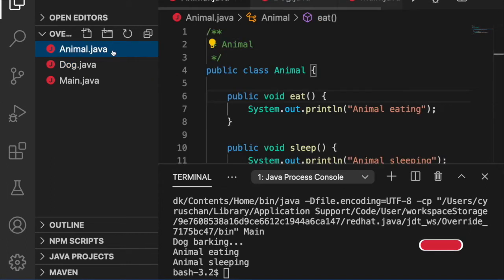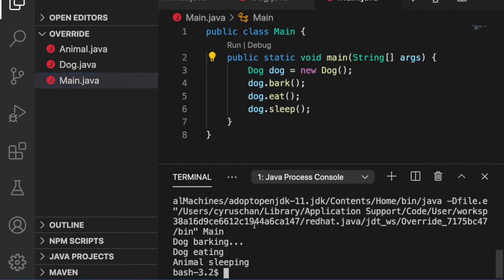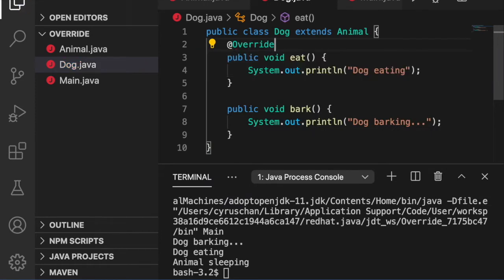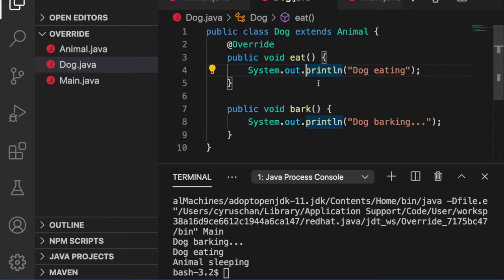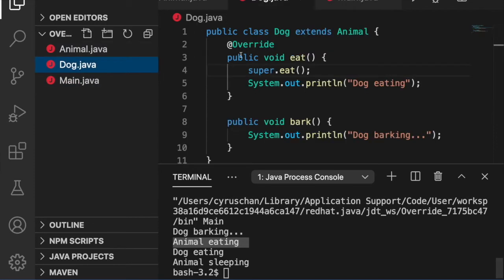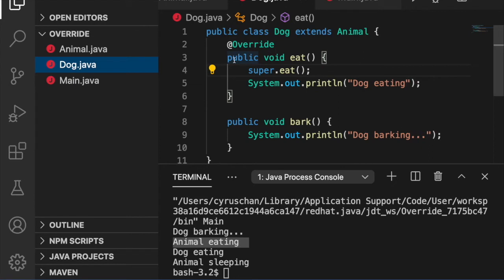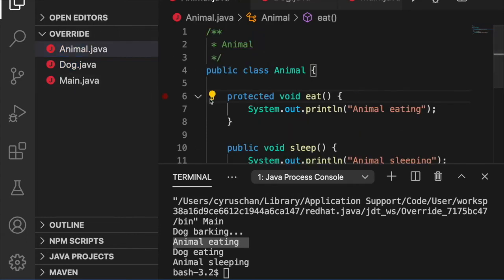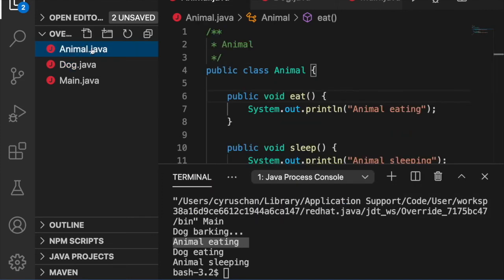Object Oriented Programming with JAVA - Override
In any object-oriented programming language, Overriding is a feature that allows a subclass or child class to provide a specific implementation of a method that is already provided by one of its super-classes or parent classes. When a method in a subclass has the same name, same parameters or signature, and same return type(or sub-type) as a method in its super-class, then the method in the subclass is said to override the method in the super-class.
🔥Complete Courses🔥
Complete Modern JavaScript BootCamp from the beginning

Macbook Pro

Camtasia